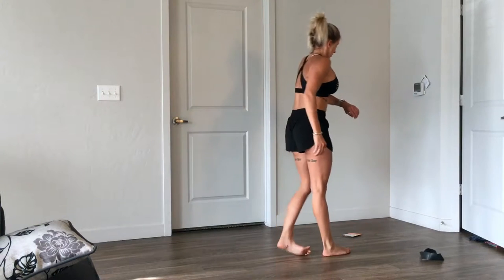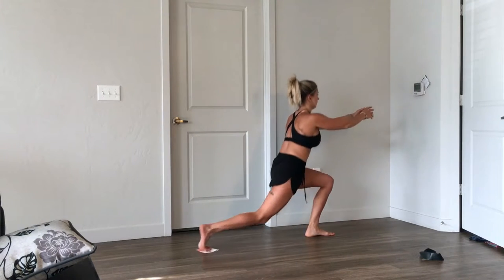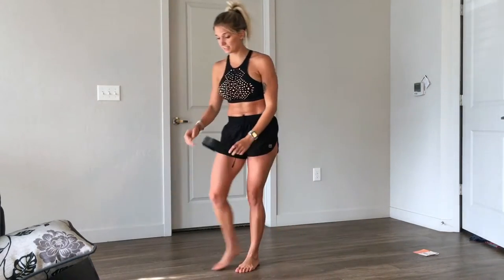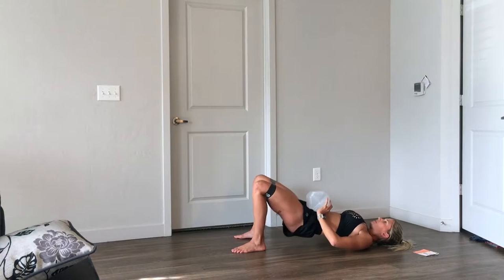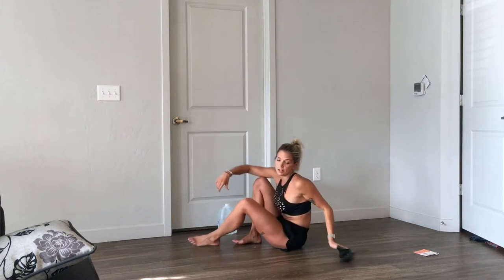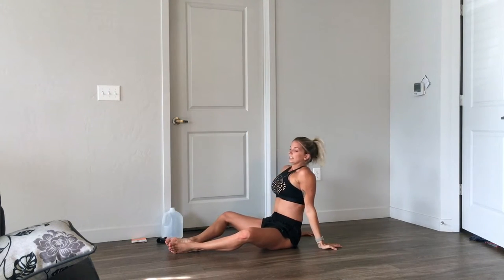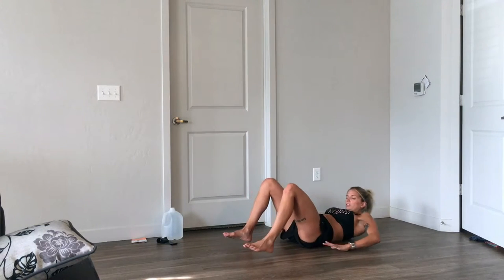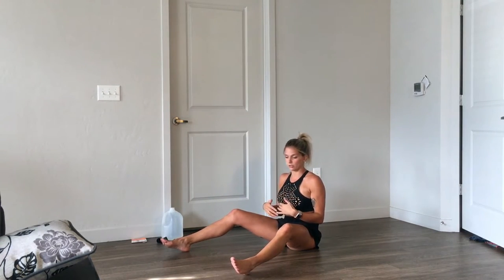Home Workout Full Body / No Gym No Problem 👌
If you don’t have a gym this video is for you! I know how expensive a gym membership can be but lets get your fitness started at home!
This is a full body workout done at home with almost no equipment.
We are going to do 3 exercises for the lower body, 3 exercises for the core and 3 exercises for the upper body.
Repeat each circuit 2-4 times if possible.
Let’s do this!
Enjoy & Smile
Cam